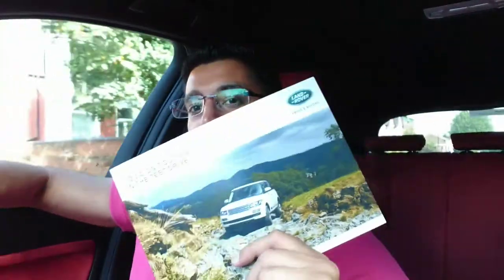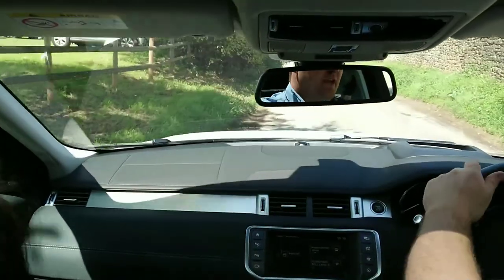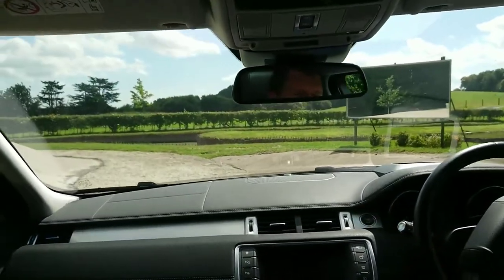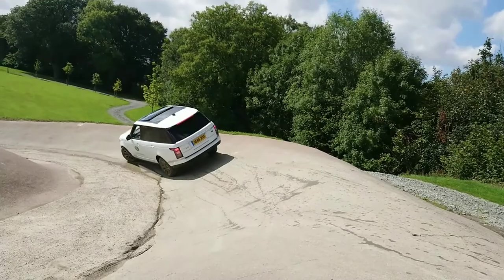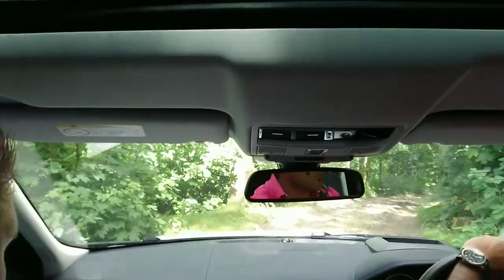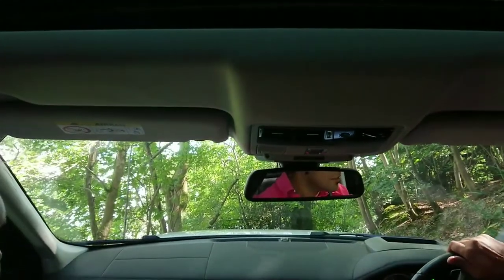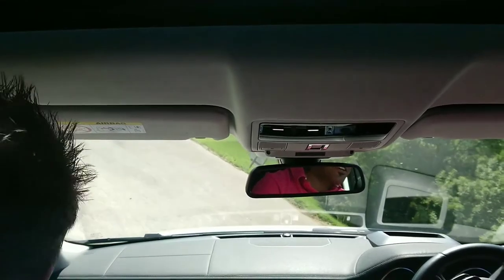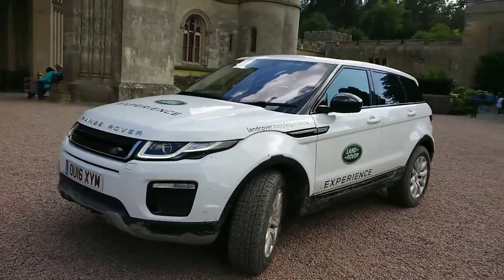Is the Evoque a real off road 4x4?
So we went to a Land Rover experience day following our purchase of our Range Rover Evoque. The little Evoque is a PROPER Off Roader.